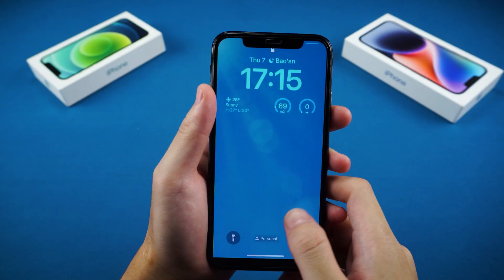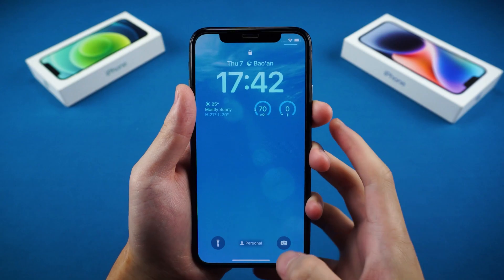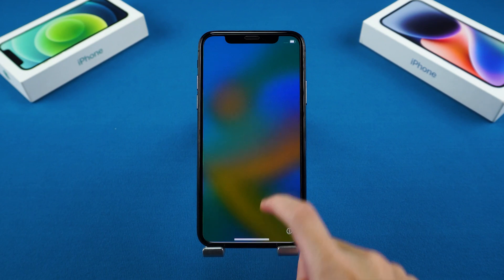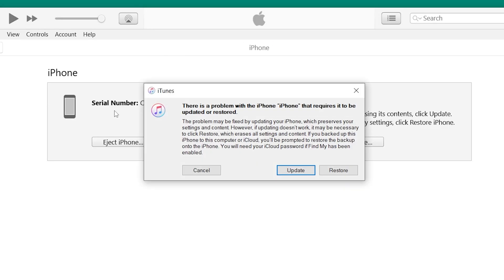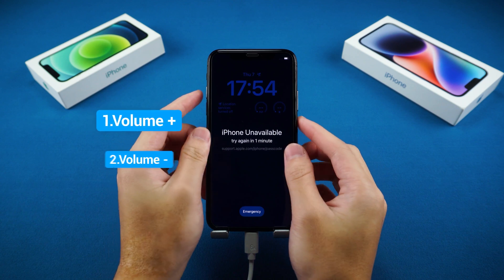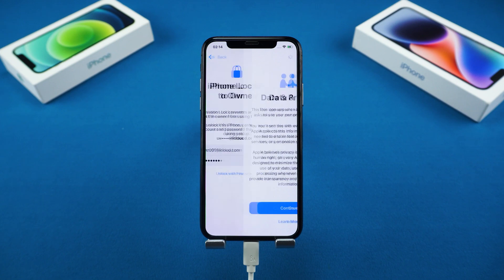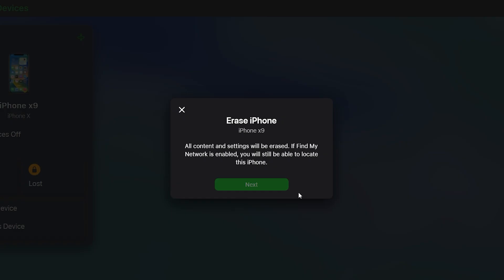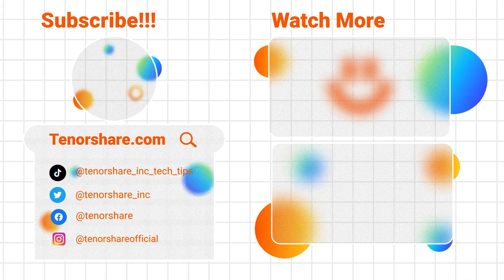🔓How to Unlock iPhone X/XS/Xs Max without Passcode | 3 Ways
🤔How to unlock iPhone X without password? How to open a locked iPhone X without passcode? This video will show you 3 ways to unlock iPhone X with forgotten passcode. Hope it can help you!🙏

⏱ *TIMESTAMP*
00:00 Introduction
00:29 Method 1: Use Erase iPhone Option on the Lock Screen
01:11 Method 2: Unlock iPhone X Using a Computer
02:29 Method 3: Use iCloud to Erase Your iPhone

💡 *How to unlock iPhone X*
*Method 1: Use the "Erase iPhone" Option on the Lock Screen*
Enter the wrong passcode multiple times until "Erase iPhone" appears on the lock screen (after a 1-hour lockout).
Tap "Erase iPhone," enter your Apple ID password, and wait for the reset to complete.
Set up the iPhone as a new device or restore it from a backup.
*Method 2: Unlock Using a Computer*
Use iTunes: Connect the iPhone, enter recovery mode, and restore.
Use Tenorshare 4uKey (recommended for stability):
Download and install 4uKey.
Enter recovery mode following on-screen instructions.
Download firmware and start the unlocking process.
Reset completes, and you can set up your iPhone or restore data from a backup.
*Method 3: Use iCloud to Erase Your iPhone*
Prerequisite: Find My iPhone must be enabled.
Visit iCloud.com, log in, and select "Erase iPhone" under your device.
Reset removes the passcode, allowing setup as a new device or data restoration from iCloud.

⚠ *Important notice*
2. This video doesn’t demonstrate how to use computers or information technology with the intent to steal credentials, compromise personal data or cause serious harm to others.
3. 4uKey will erase all content and settings from the device just like iTunes.
4. You can restore your device from a backup after the unlocking if you have backups stored in iCloud or your computer.
5. 4uKey is unable to obtain access to credentials, compromise personal data or cause serious harm to others. Do not try to violate YouTube community guidelines.